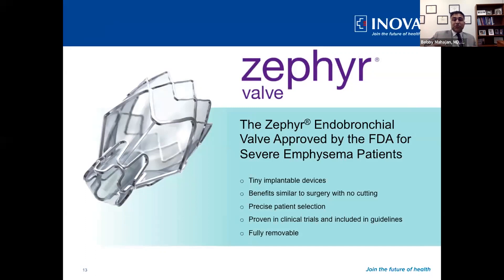How It Works: Dr. Mahajan Explains the Zephyr Valve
Listen to Dr. Mahajan from Inova Fairfax Hospital in Virginia, carefully explain how the innovative Zephyr Endobronchial Valve works, and the minimally invasive procedure needed to received one.

This material is not intended for use in France, Denmark, Switzerland, Belgium, Cyprus, France, Greece, Ireland, Italy, Luxembourg, Netherlands, Poland, Portugal, Slovakia, and Spain.